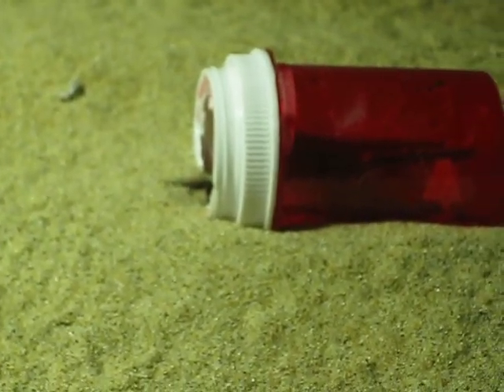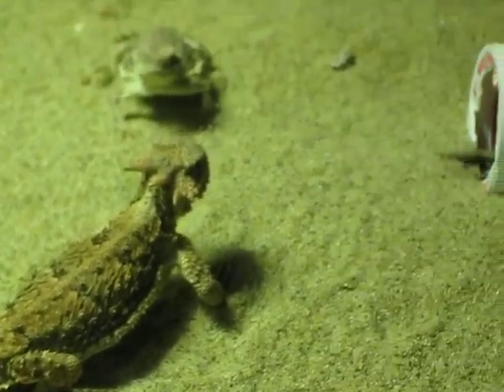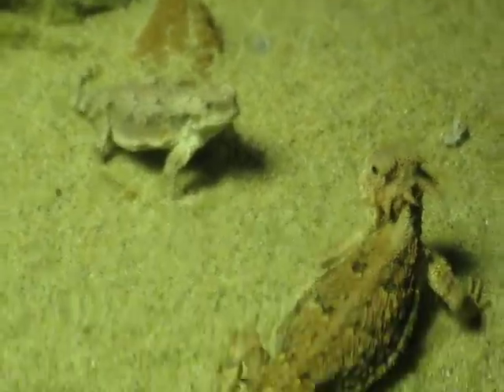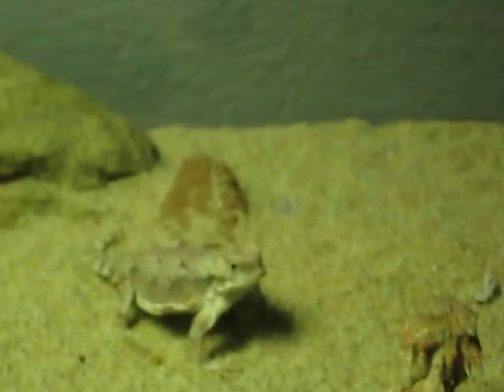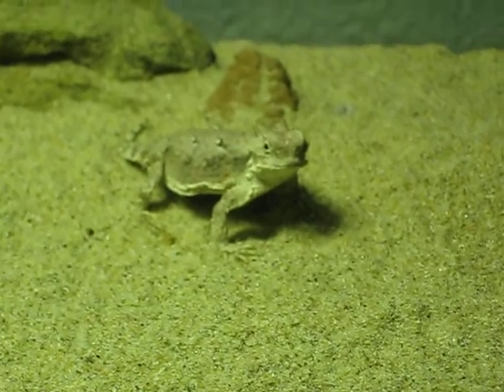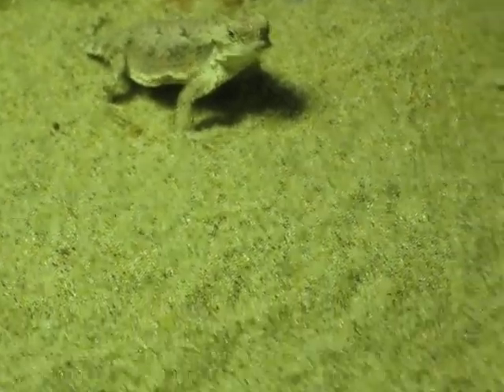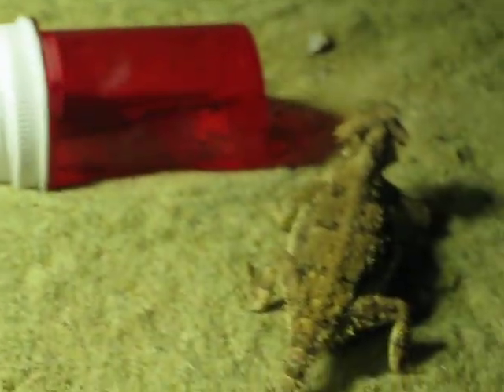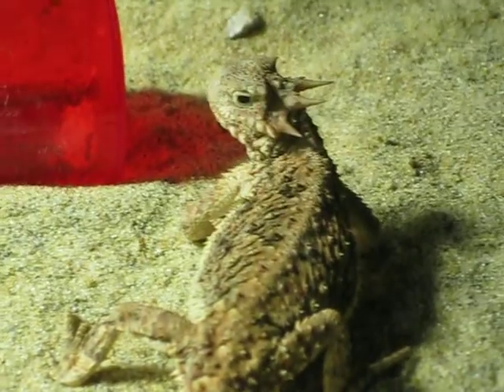Desert horned lizards eating part 2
my make shift ant feeder only a few ants come out at a time so not to overwhelm them while they are eating. Harvester ants can have a painful sting.